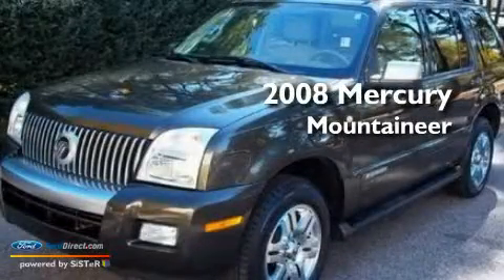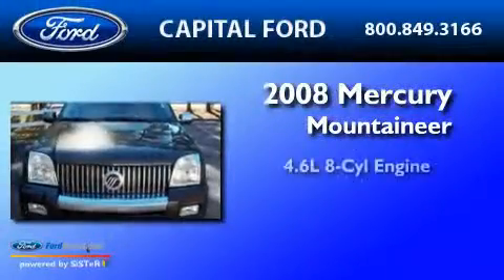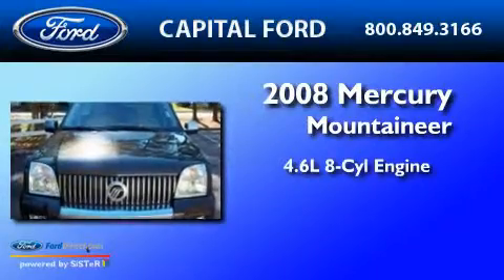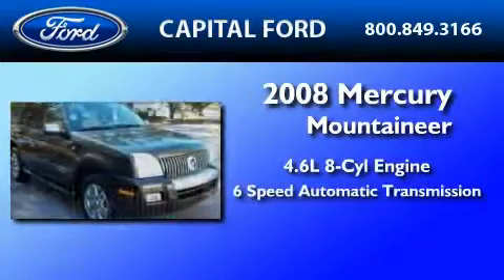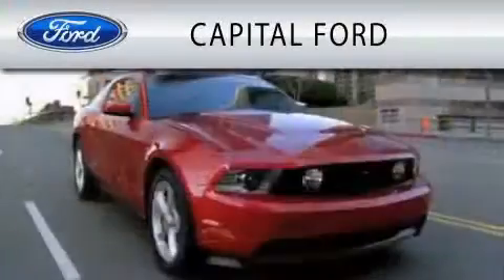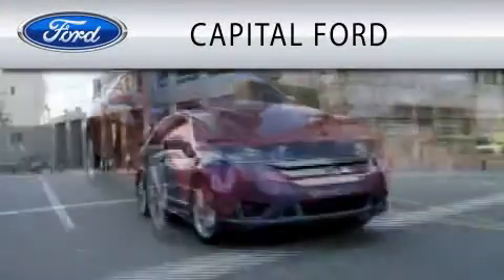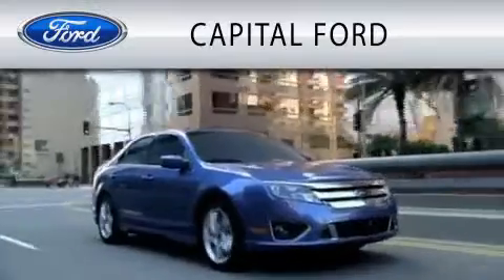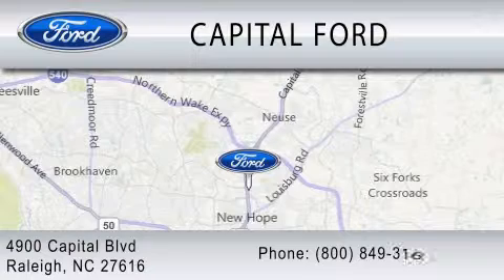Preowned 2008 MERCURY MOUNTAINEER Raleigh NC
Year : 2008

 Make : MERCURY

 Model : MOUNTAINEER

 Engine : 4.6L V8

 Trans . : AUTO 6SPD

 Exterior : STONE GREEN METALLIC

 Miles : 21,825

 4900 Capital Blvd.

 Used 2008 MERCURY MOUNTAINEER Raleigh NC